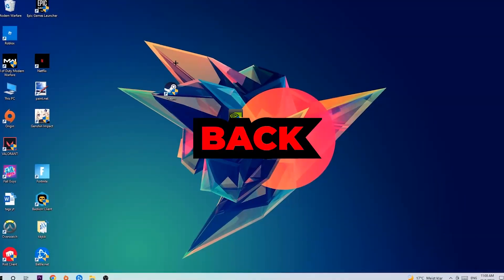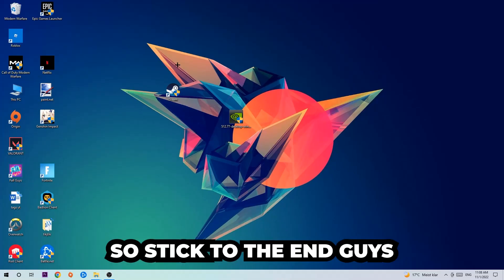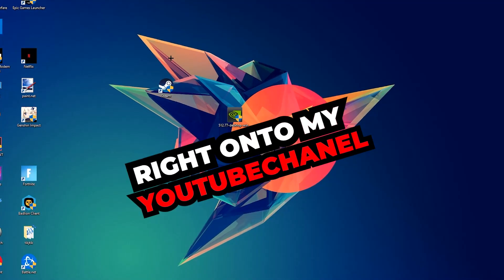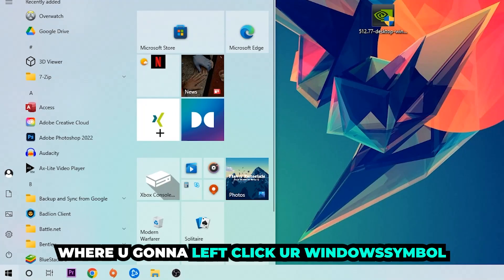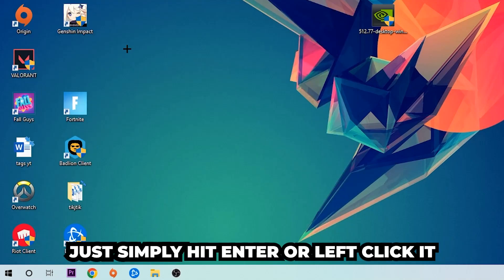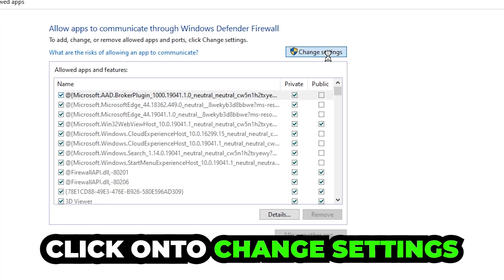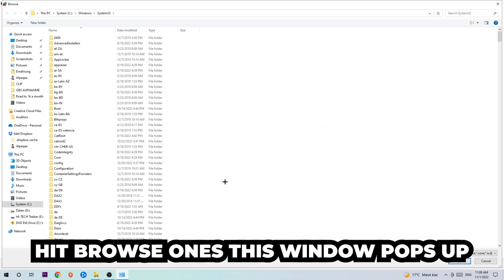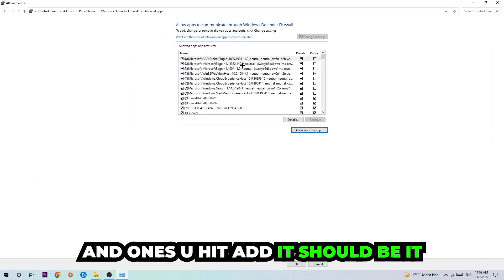Kovaaks – How to Fix Black Screen & Stuck on Loading Screen